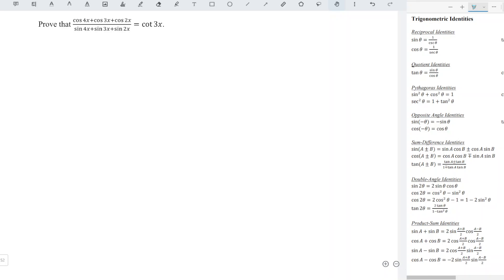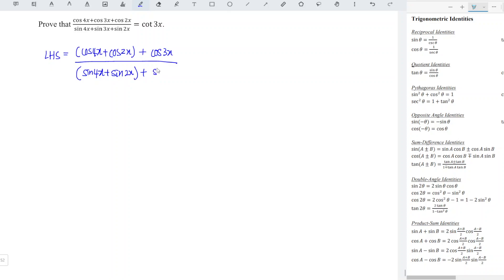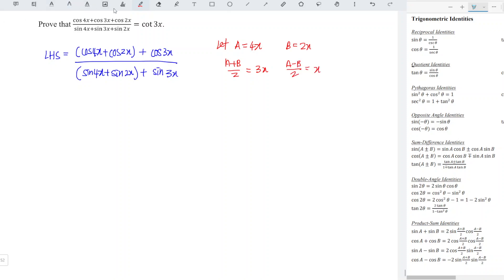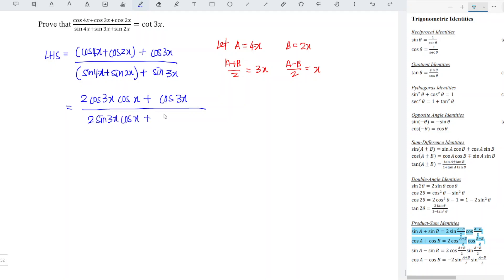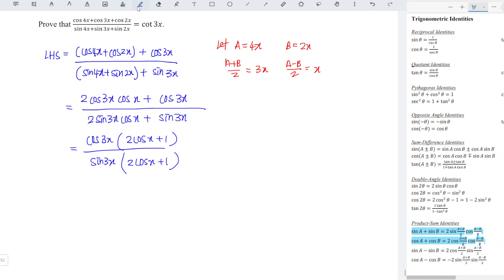Prove that cos4x+cos3x+cos2x/sin4x+sin3x+sin2x=cot3x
Prove that (cos4x+cos3x+cos2x)/(sin4x+sin3x+sin2x)=cot3x by using product-sum identities
Proof of cos4a+cos3a+cos2a/sin4a+sin3a+sin2a=cot3a

Can't find the proof that you are looking for?